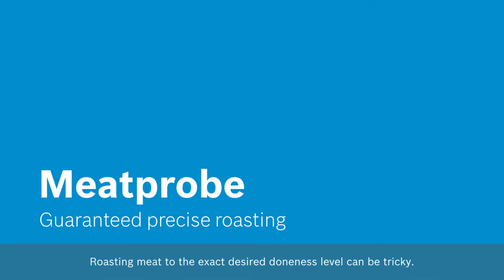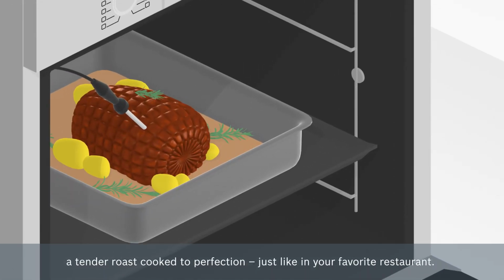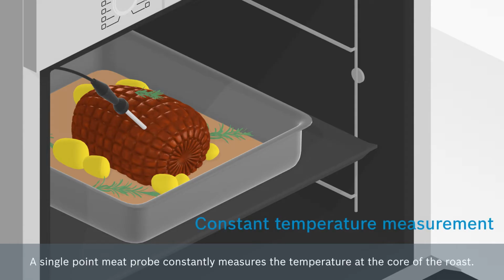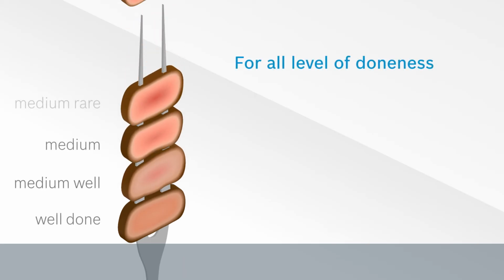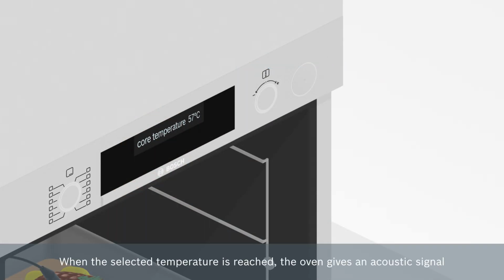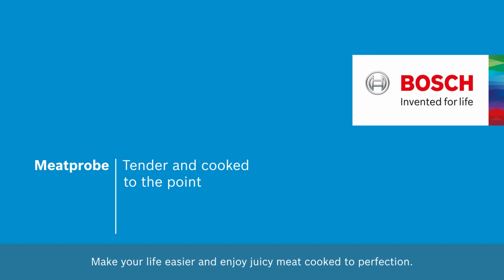Bosch Ovens - Meat probe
Roasting for perfect doneness is now made easy with the built-in Meatprobe for Bosch ovens.

Get your evergreen dose of lifestyle inspiration (recipes, articles, and tips)